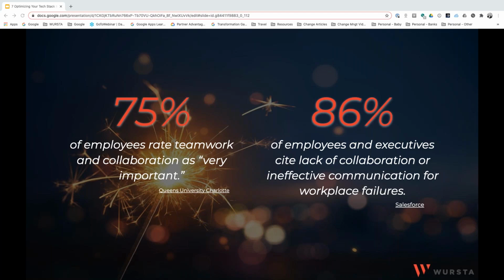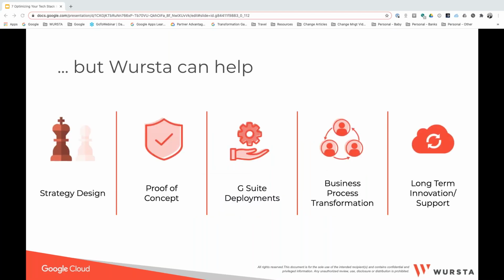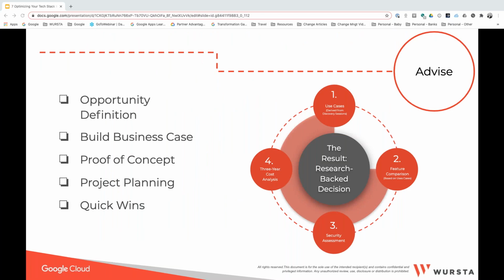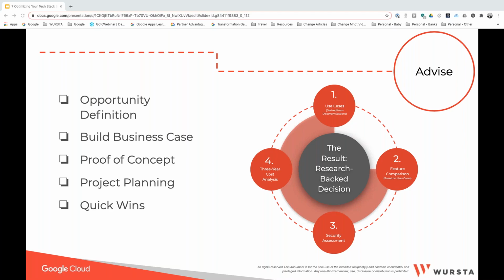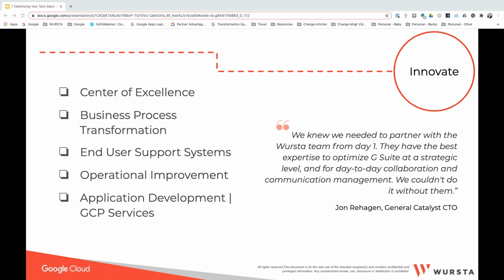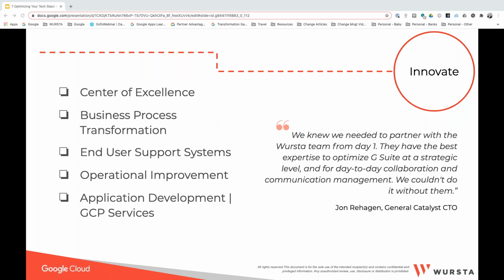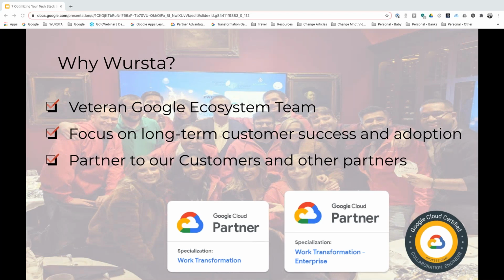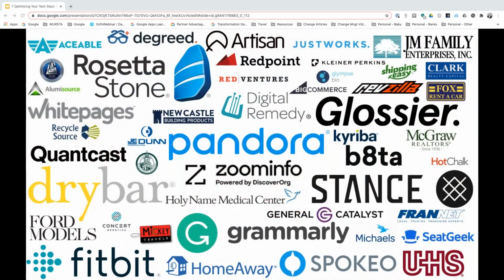Collaboration Design w G Suite – Optimizing Your Tech Stack to Maximize ROI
Collaboration Design for the Enterprise can align your business for future growth with G-suite optimization and customization driven by user research and planning then supported by implementation training.